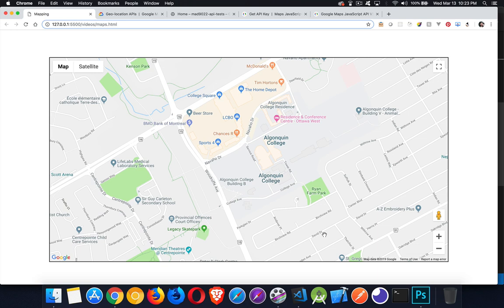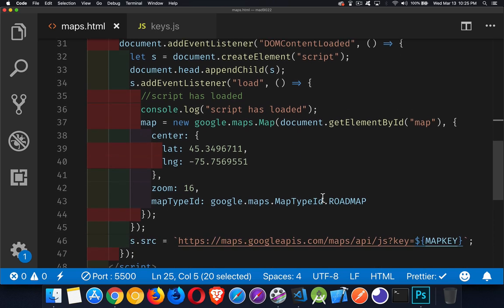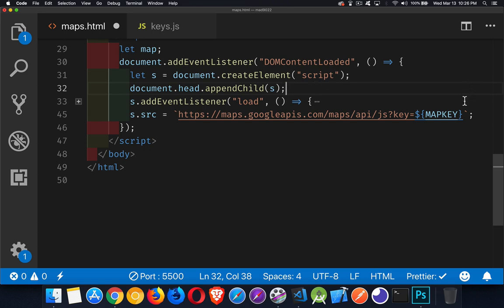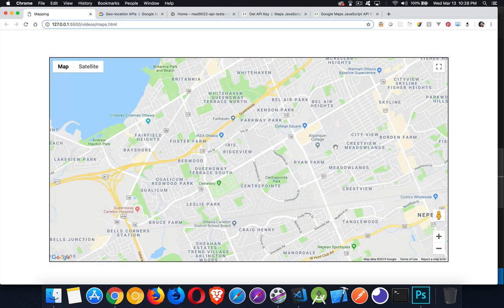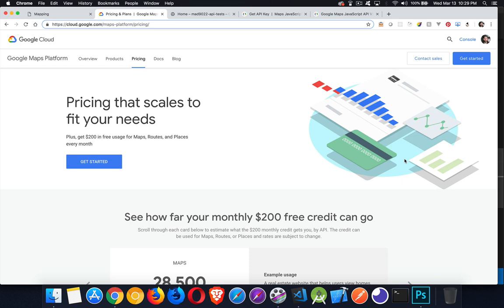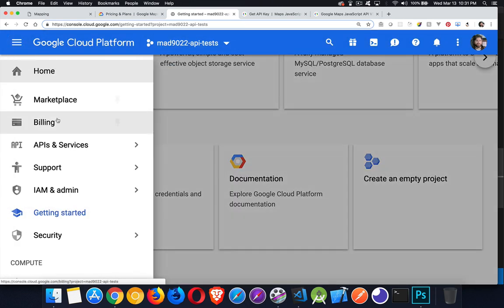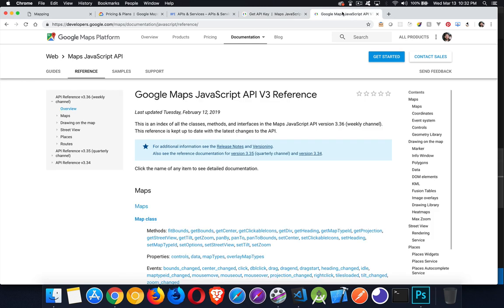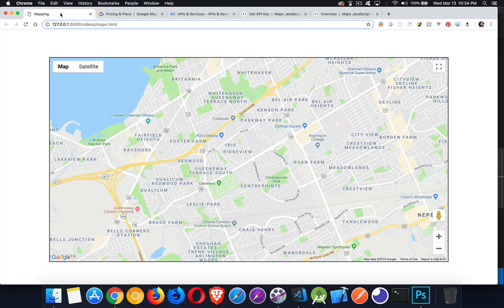Setting Up Google Maps JavaScript API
This tutorial is all about getting started with Google Maps JavaScript API. I walk through a basic code sample as well as how to create a google maps API key and some basic instruction on how to get the maps to run for the first time.

Google Maps Console (for adding your billing info, creating projects, and creating API keys)

Google Maps Guides (start page has link to console for api keys)

Google Maps Reference (list of all the google map JS properties and methods)